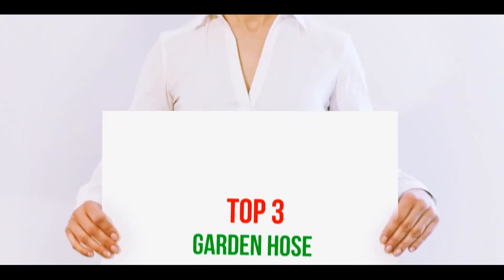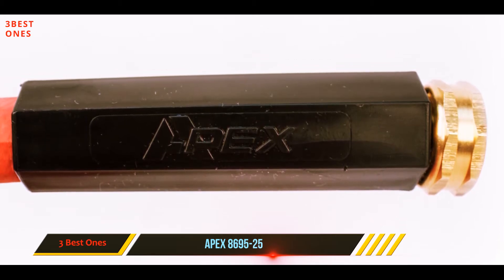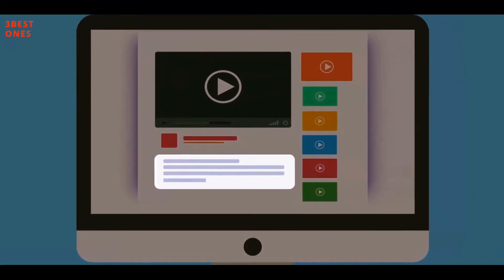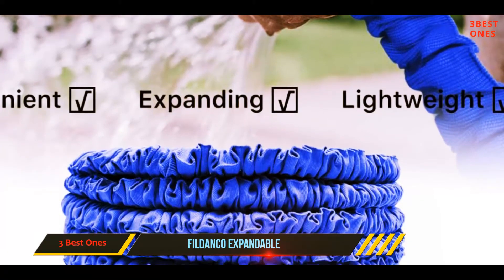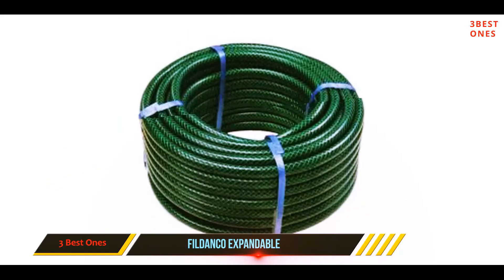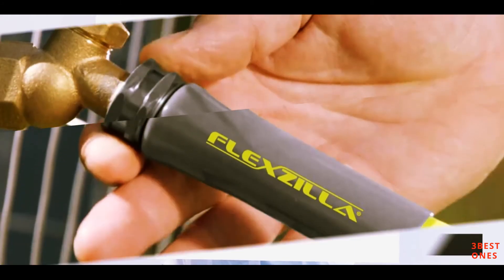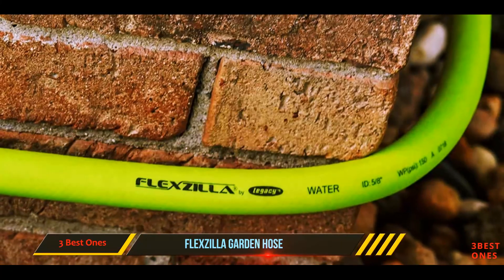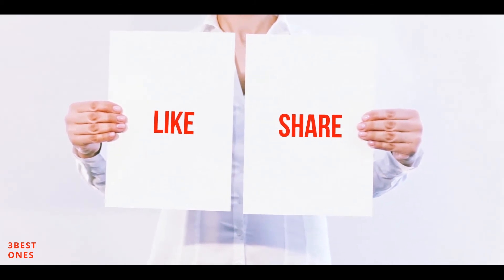3 Best Garden Hose 2021?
✓ 1. Flexzilla Garden Hose ▶️
✓ 2. Fildanco Expandable ▶️
✓ 3. Apex 8695-25 ▶️
►Canada Links◄
✓ 2. Fildanco Expandable ▶️
✓ 3. Apex 8695-25 ▶️
►UK Links◄
✓ 2. Fildanco Expandable ▶️
✓ 3. Apex 8695-25 ▶️

This is my top 3 Best Garden Hose, That I mention in this video.